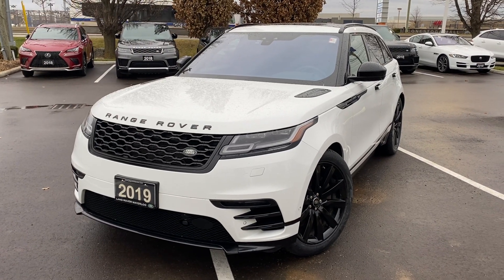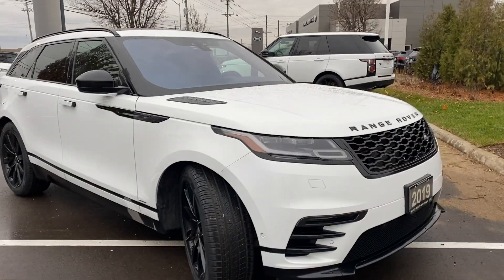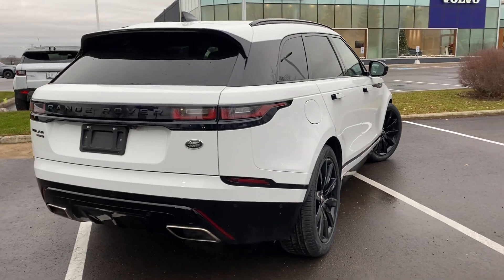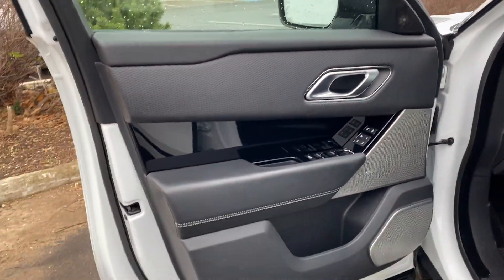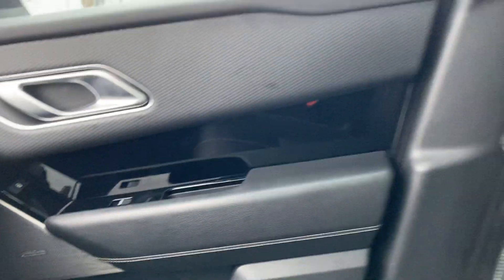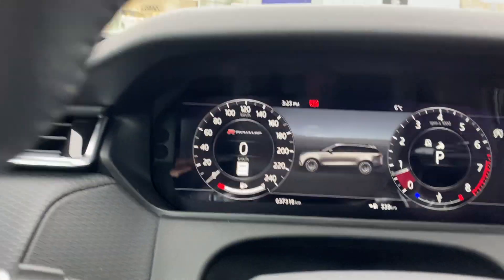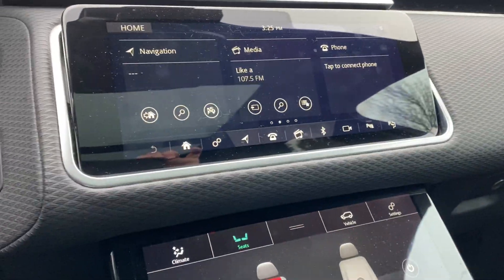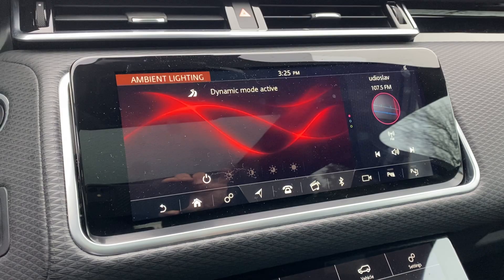2019 Velar P300 R-Dynamic SE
21” wheels and ambient lighting are just a few of the many great features of this amazing vehicle!  Come see Jay today for a test drive.